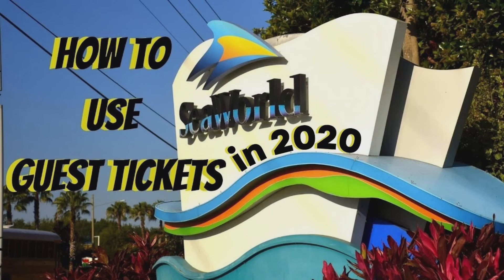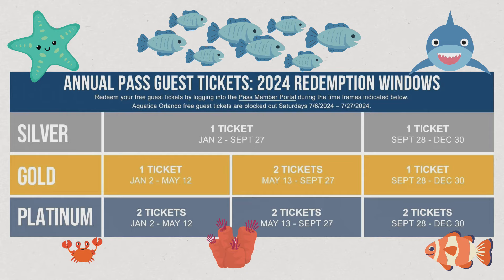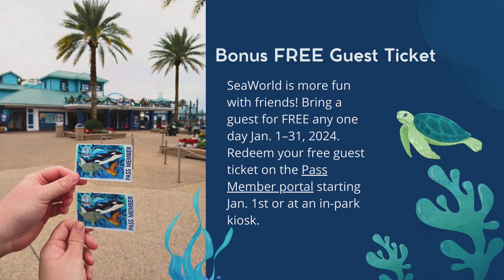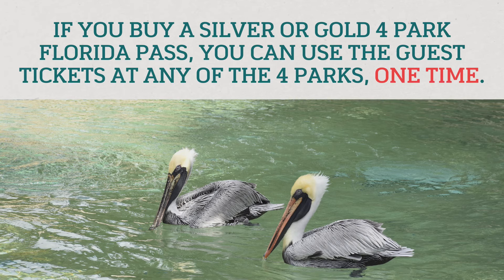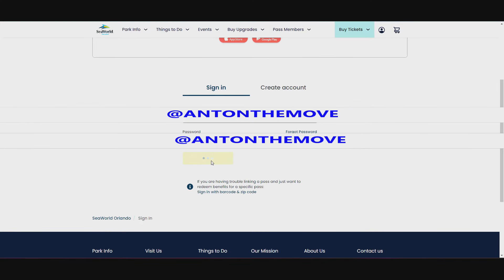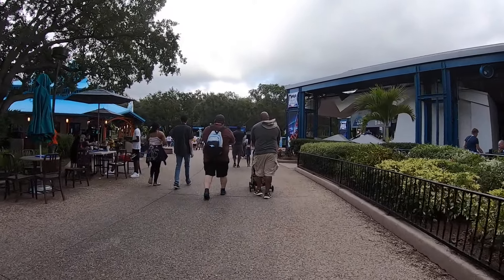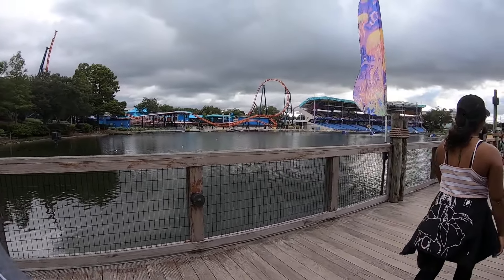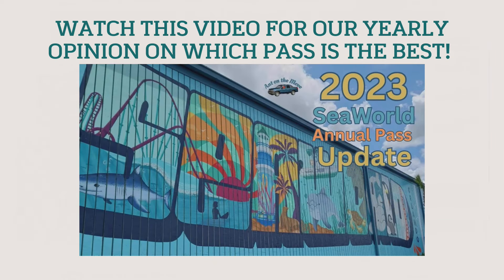How to Use Guest Tickets at SeaWorld in 2024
How to Use Guest Tickets is a common passholder question. So SeaWorld Silver, Gold, and Platinum Pass Members, allow me to answer some of the questions I have been asked the most about using guest tickets at SeaWorld Orlando and at other SeaWorld Parks.

Guest Ticket Redemption Window for 2024
Silver Guest Tickets = 2 Tickets
1 Ticket - Jan 2 - Sept. 27 / 1 Ticket - Sept. 30 - Dec. 30

Gold Guest Tickets = 4 Tickets
1 TIcket - Jan. 2-May 12 / 2 Tickets - May 13 - Sept. 27 / 1 Ticket - Sept. 28 - Dec. 30

Platinum Guest Tickets = 6 Tickets
2 TIckets - Jan. 2-May 12 / 2 Tickets - May 13 - Sept. 27 / 2 Tickets - Sept. 28 - Dec. 30